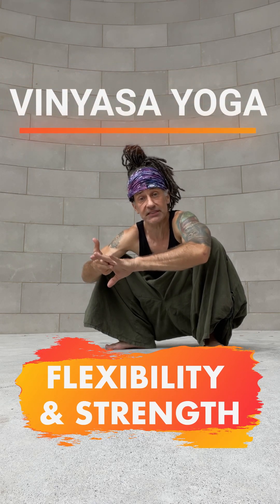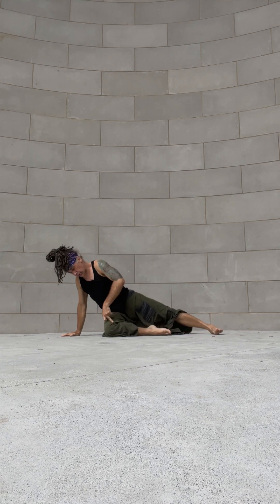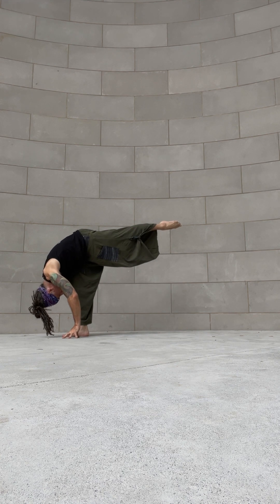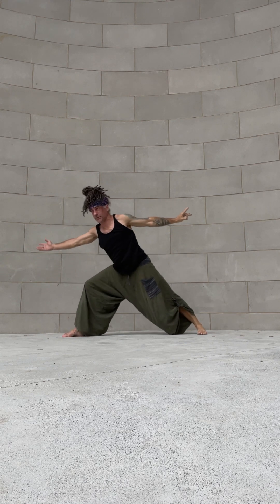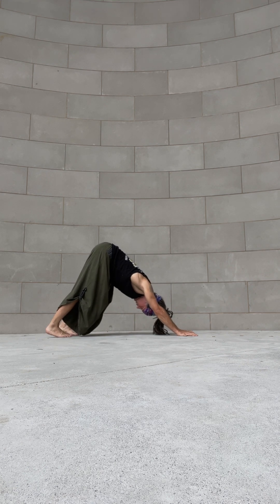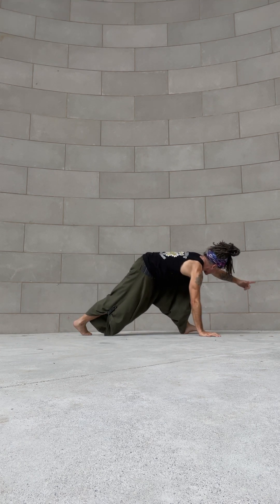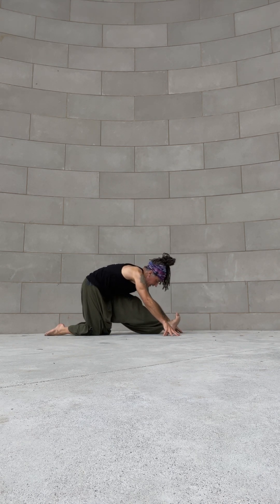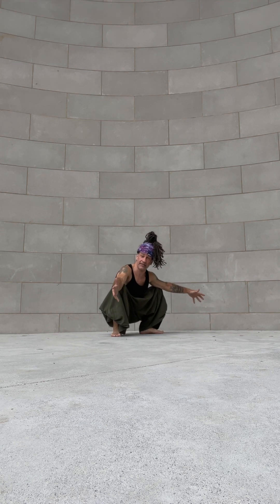5 Minute Yoga for Flexibility & Strength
Learn this amazing, feel good in your body yoga vinyasa flow. Take it anywhere.